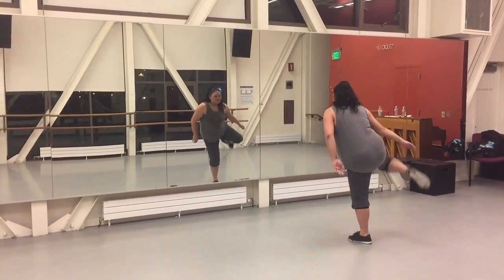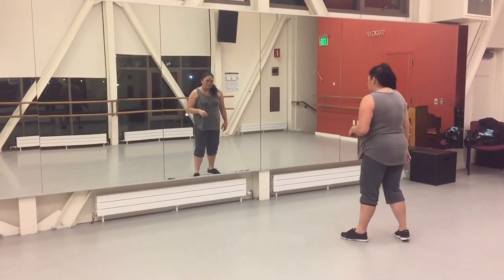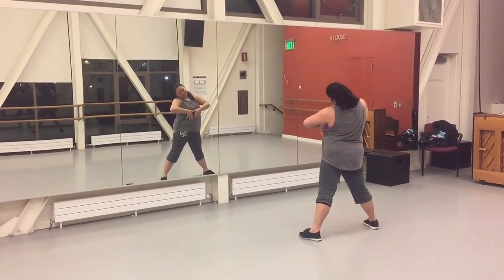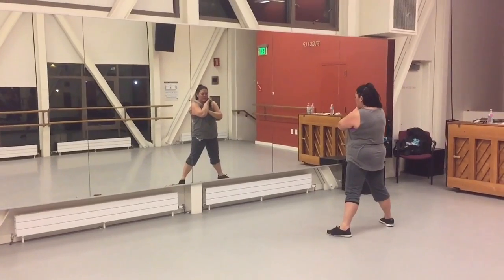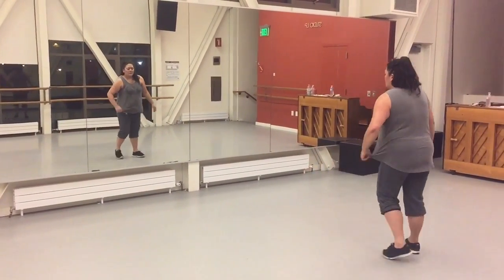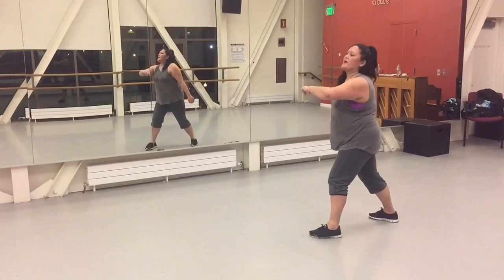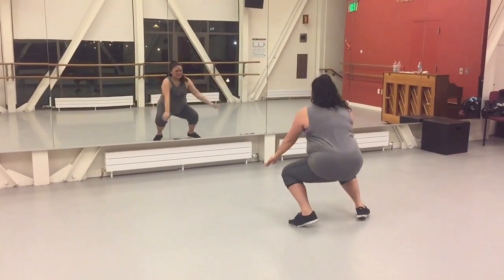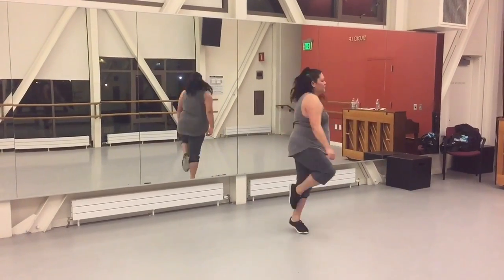VelvetSF:THROB tutorial(with counts)